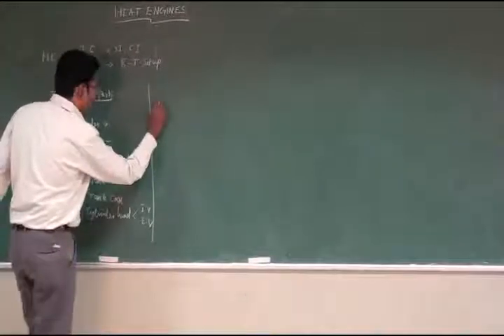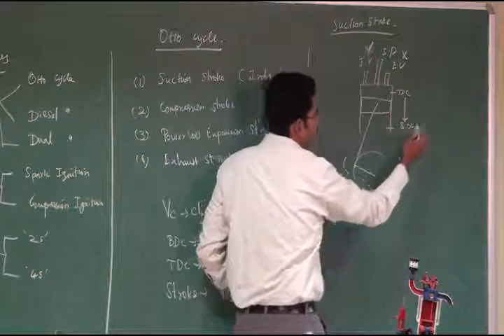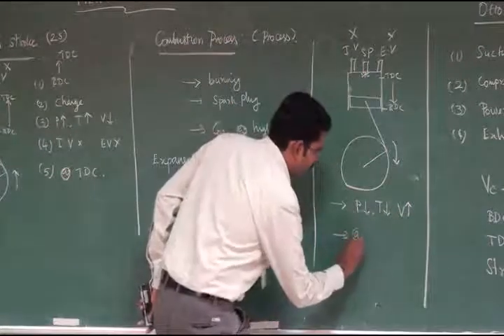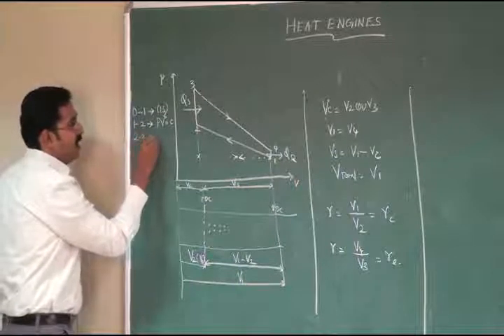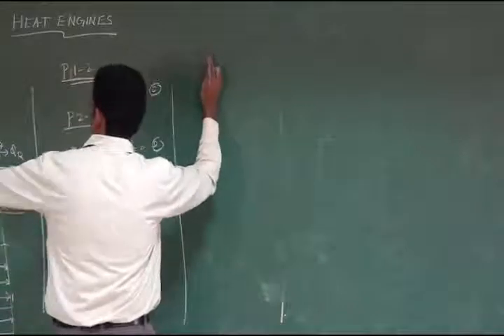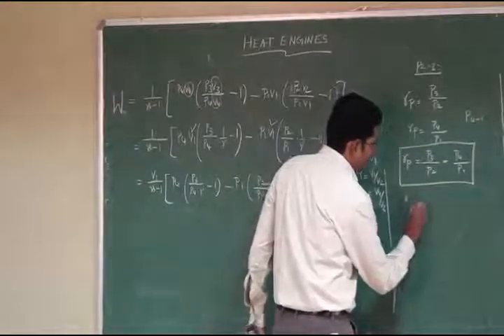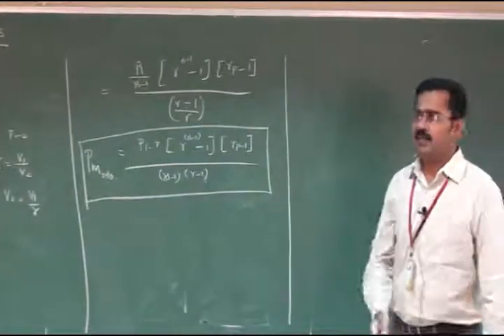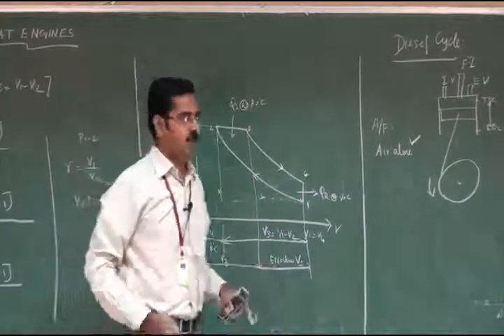Mr Santhosh M